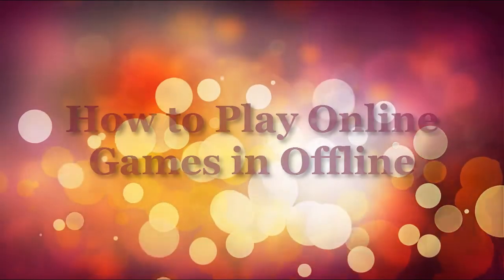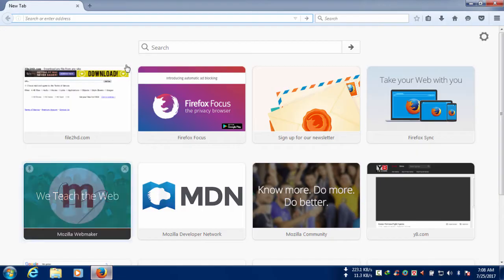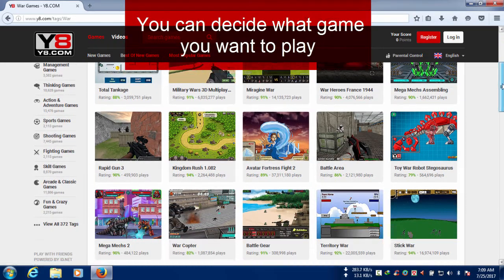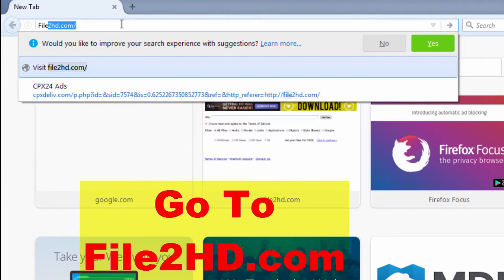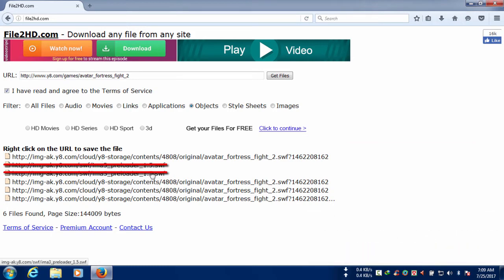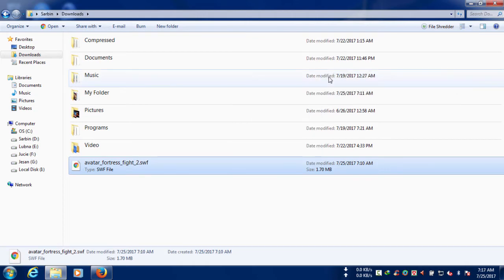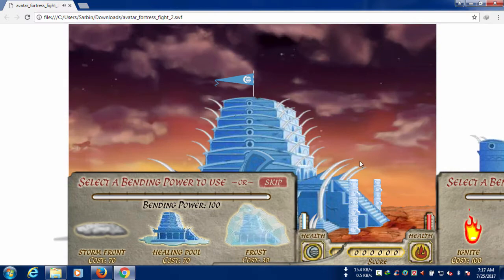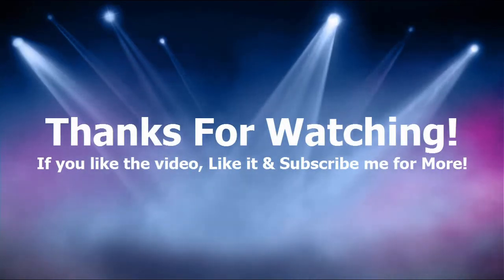How to Play Online Games in Offline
If you want to know how to play/run games online games in offline with Browser in windows, Watch the Video First!

You will need these things before you get to work :
1) Browser : Mozilla Firefox,Opera or Chrome'
2) Flash player for the Browser you use or you will going to use when you play -
PPAPI : Google Chrome & Opera Users
NPAPI : Mozilla Firefox Users
ActiveX : Internet Explorer

So, have fun playing those games which you wanted to play and enjoy! (Have Any Problem?